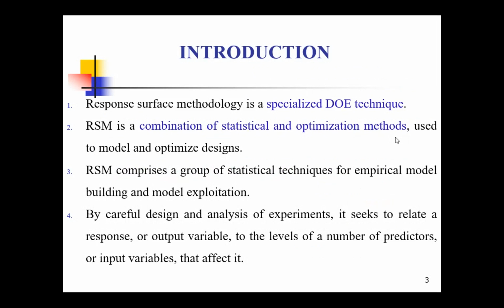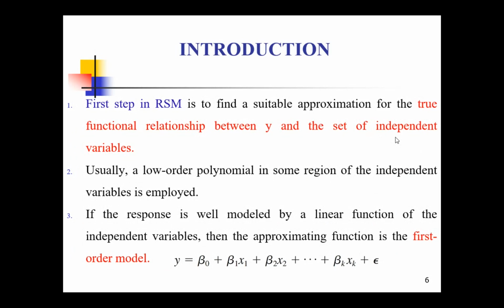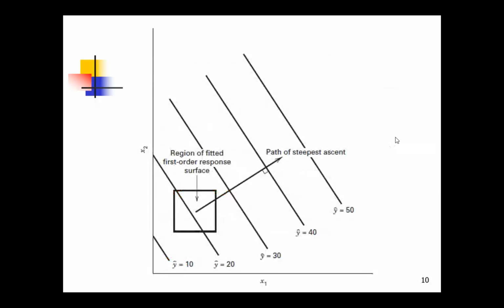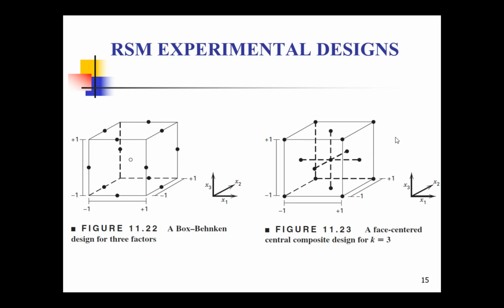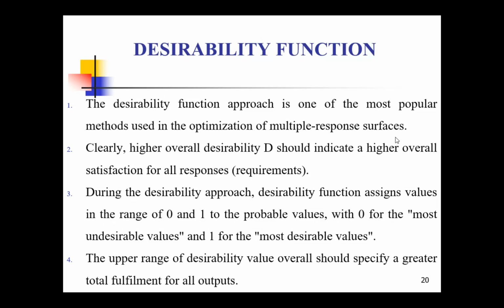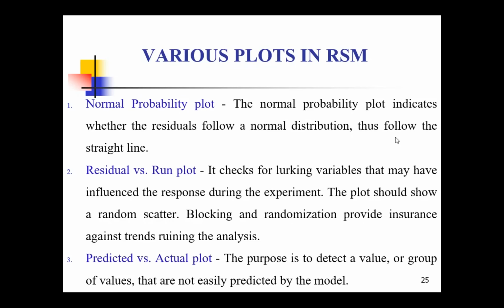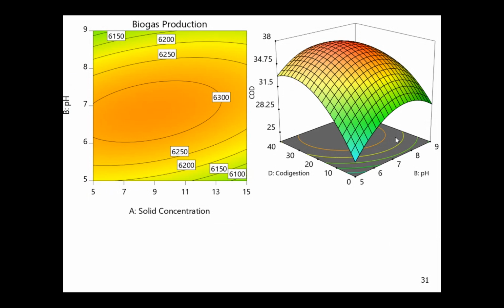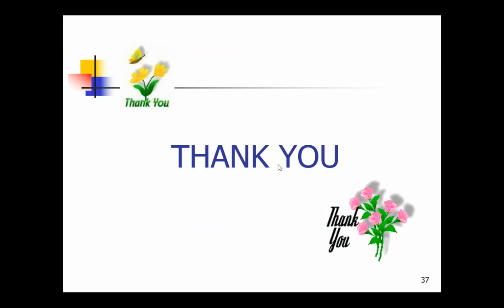Introduction to Response surface methodology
Response surface methodology is a specialized DOE technique.
RSM is a combination of statistical and optimization methods, used to model and optimize designs.
RSM comprises a group of statistical techniques for empirical model building and model exploitation.
By careful design and analysis of experiments, it seeks to relate a response, or output variable, to the levels of a number of predictors, or input variables, that affect it.